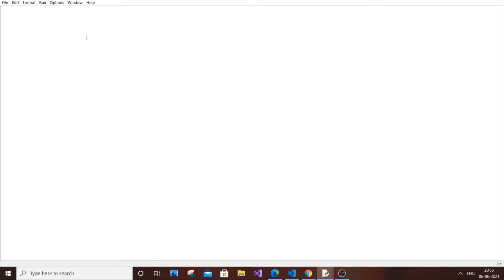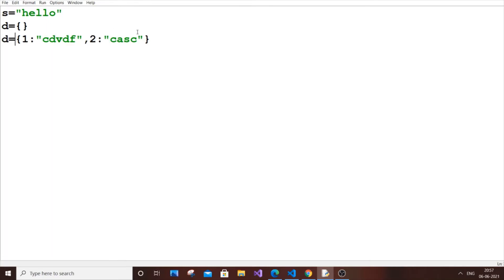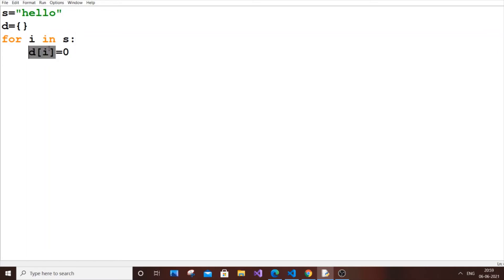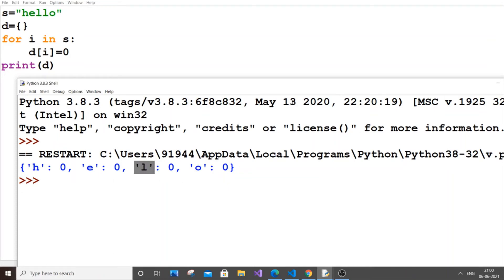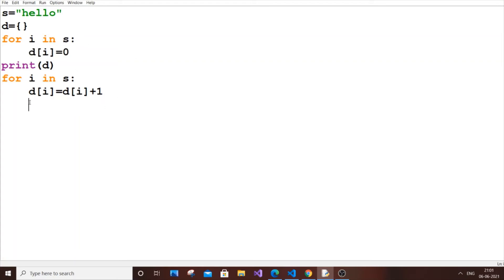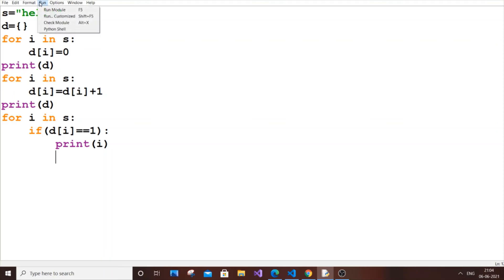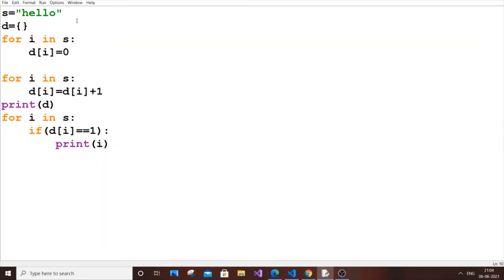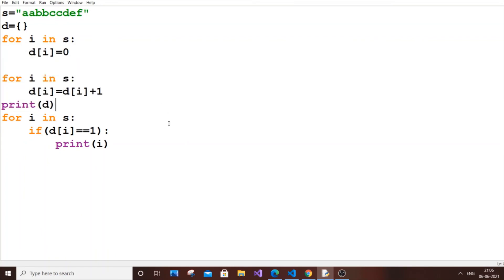Python program to print unique characters in a string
How to print unique characters present in a string in python is shown